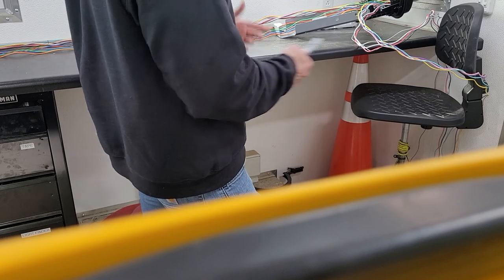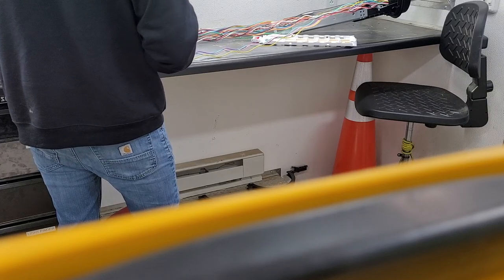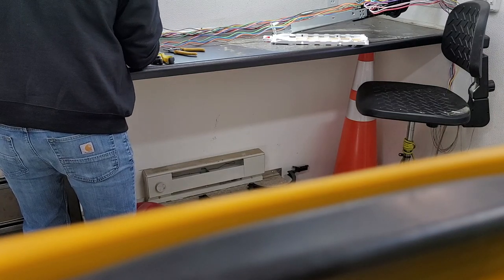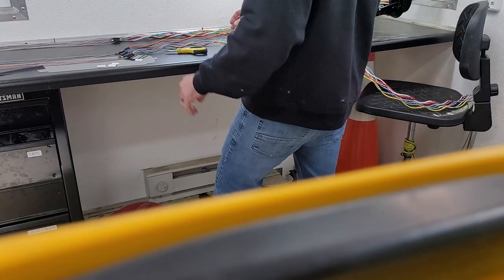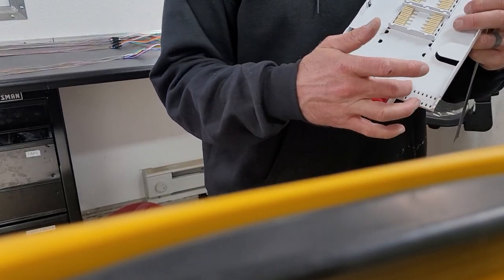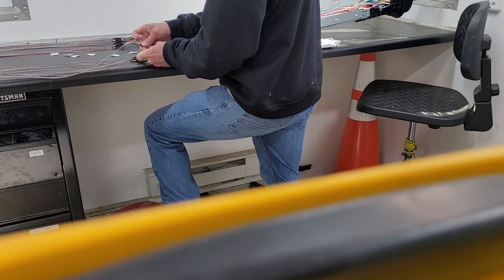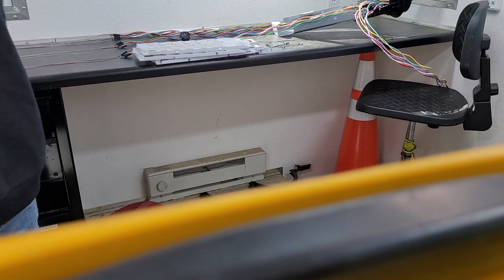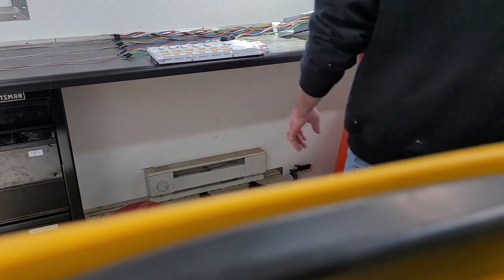Building a D450 Fiber Closure (Prepping/Opening Buffer Tubes)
In this video, I will be giving instructions on how to open Loose Buffer Tubes amd prep them for tray Anchoring.

Tools I use:

3 Hole Strippers

Single Hole strippers

Fiber Kevlar Scissors

Fiber Kevlar Cutters

Cable Jacket Stripper

Drop Cable Stripper

Dry Fiber Wipes

Alcohol Dispenser